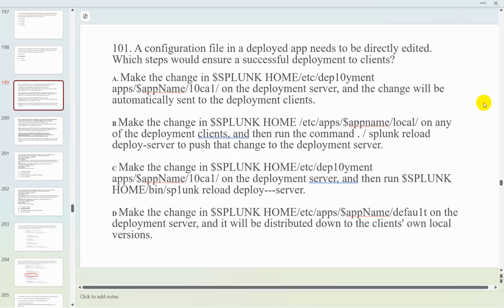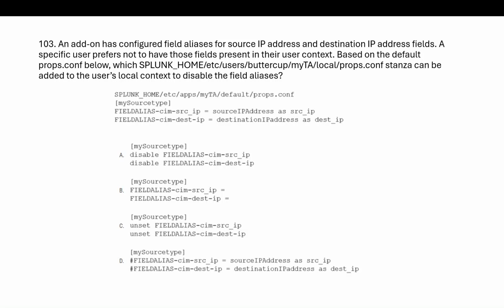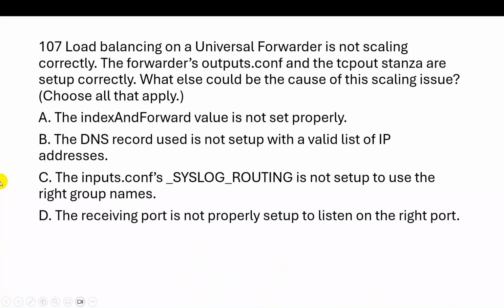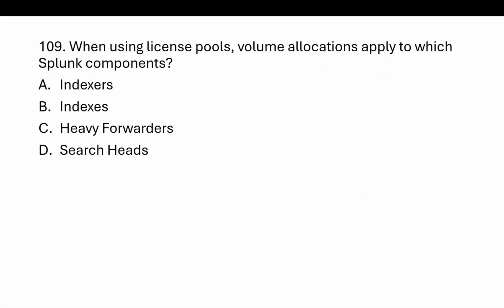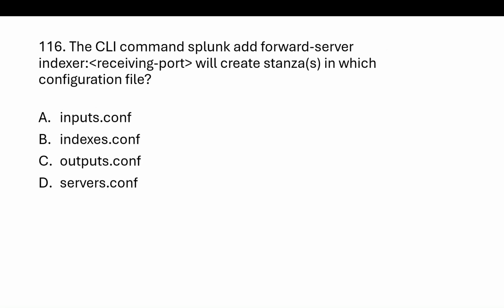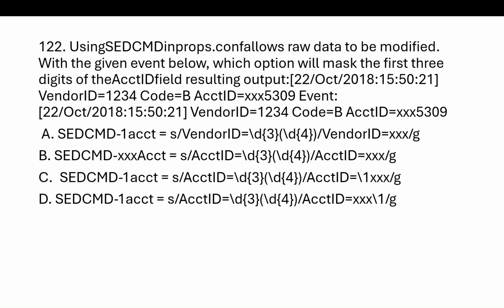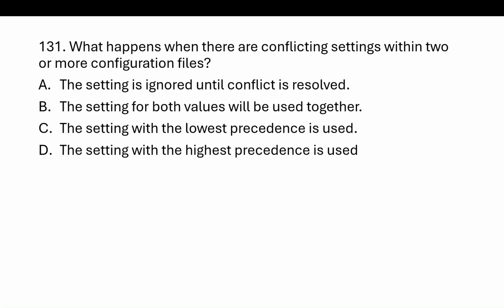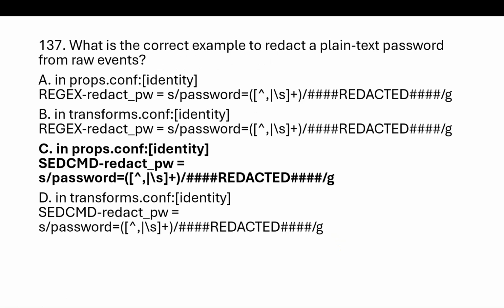Splunk-1003 (SPLUNK ADMIN) practice question part 5